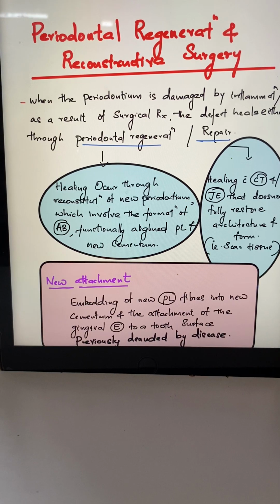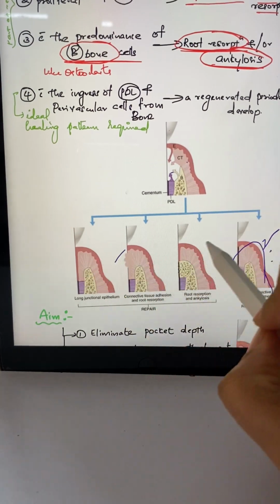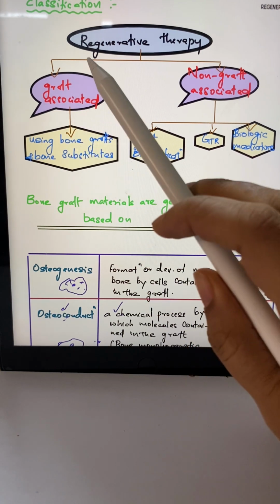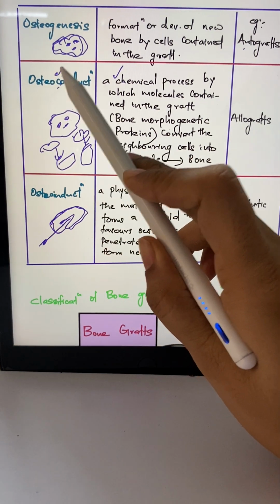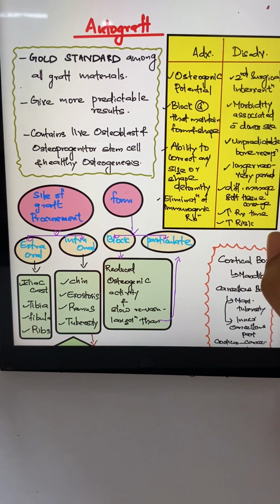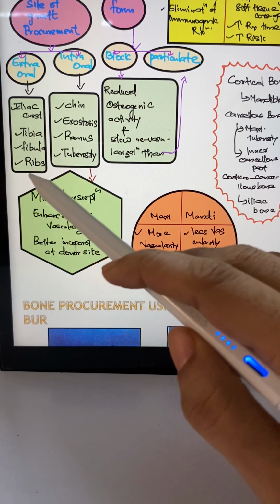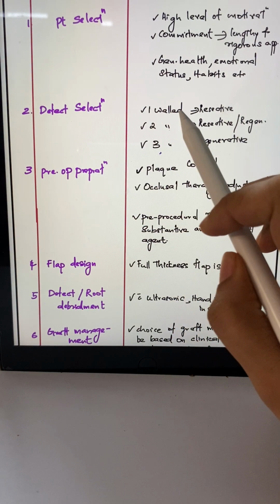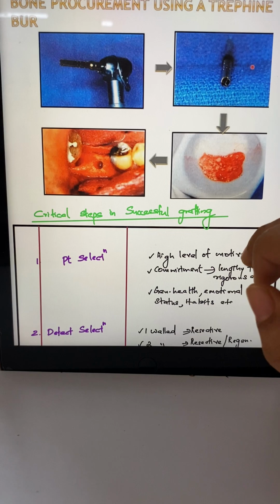Learning periodontal regeneration is not a tough task as you think..